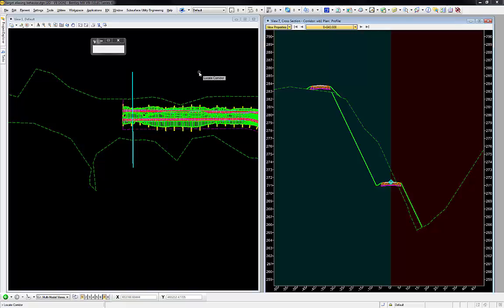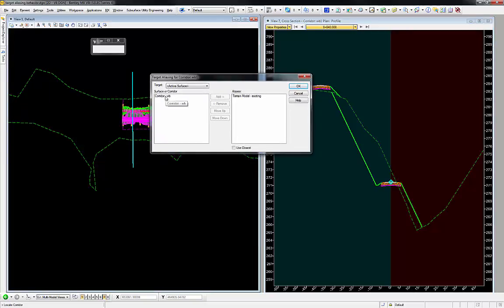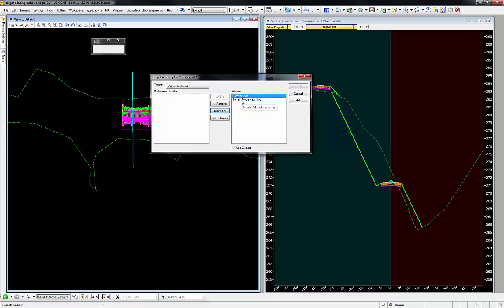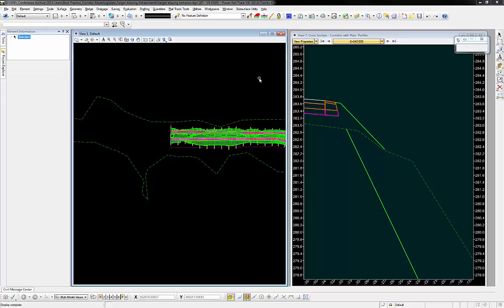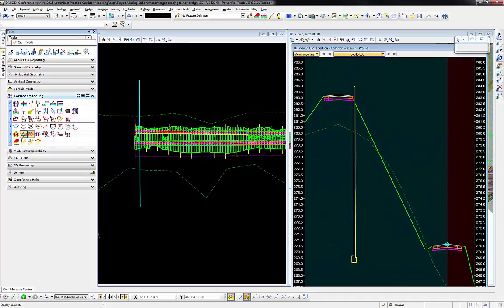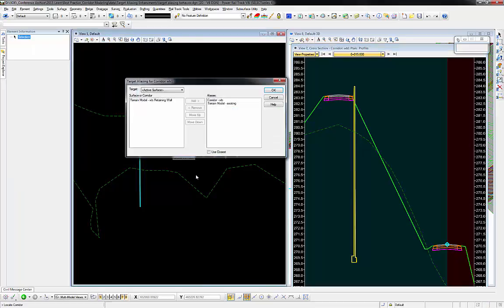Target Alias enhancments enhance